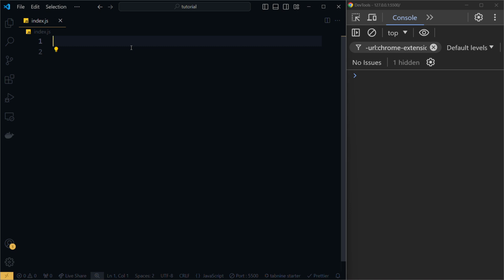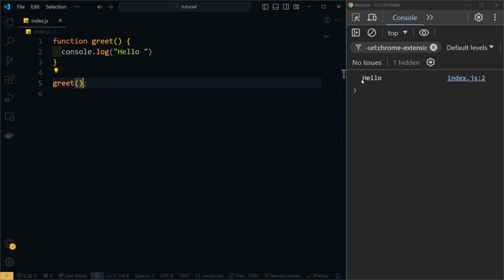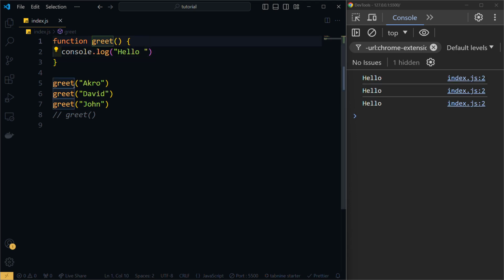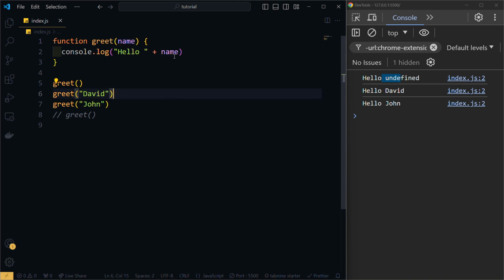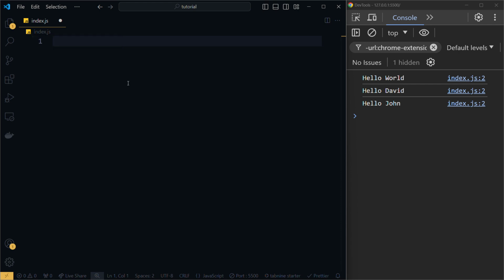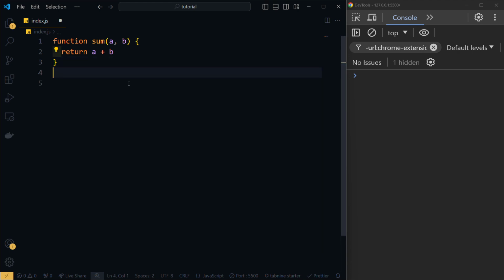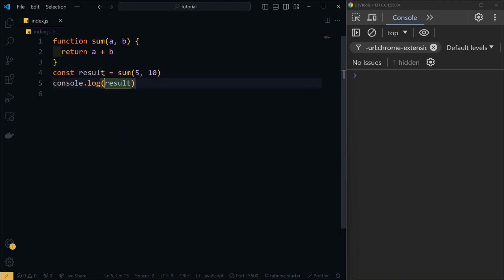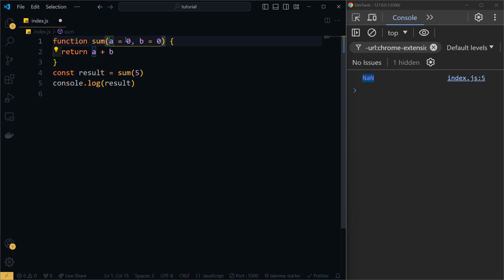JavaScript Functions Tutorial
Welcome to our JavaScript tutorial series! In this video, we'll explore the essential concept of functions, which are fundamental building blocks in JavaScript programming. Understanding functions will allow you to write more modular, reusable, and organized code.

🔍 What you'll learn:
- The basic syntax of functions

Whether you're new to JavaScript or looking to enhance your skills, this video will equip you with the knowledge to use functions effectively in your projects. Follow along with practical examples and see how mastering functions can make your code more efficient and maintainable.